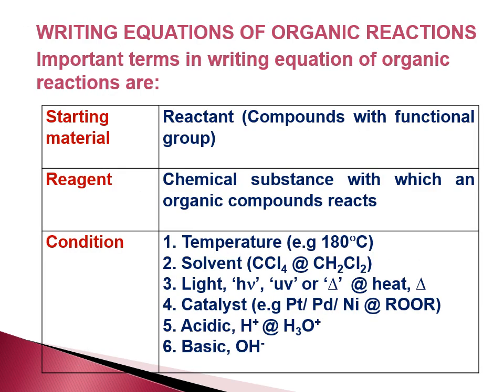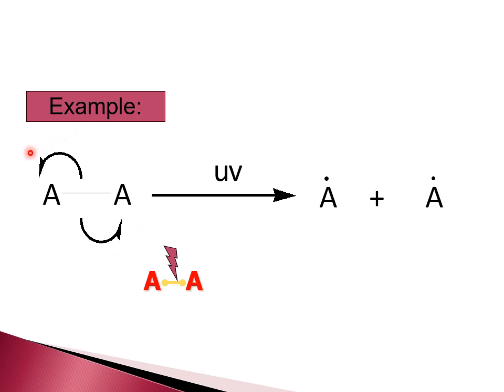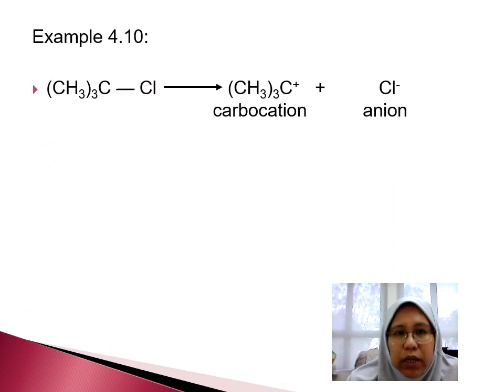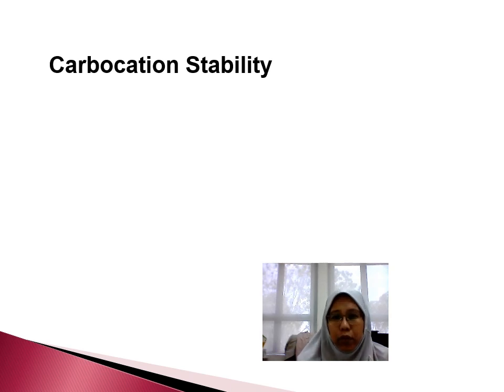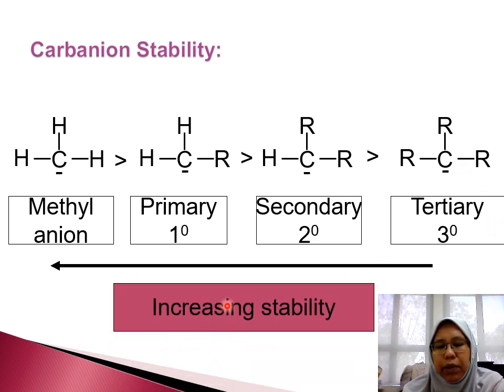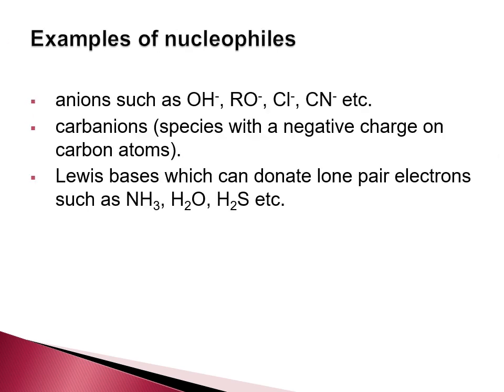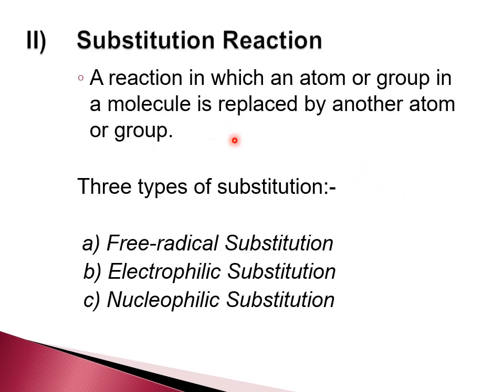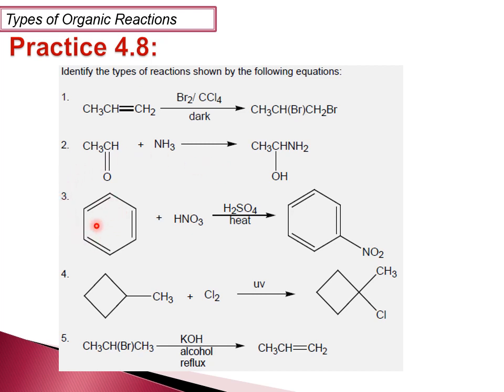Lesson 58 of Chapter 4 Introduction to Organic Chemistry. Phy & Organic Chem TST0925. Tamhidi, USIM.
Homolytic & Heterolytic Cleavage
Stability of Carbocation, Carbanion & Free Radical
Electrophile & Nucleophile